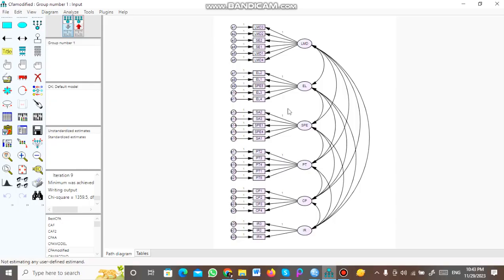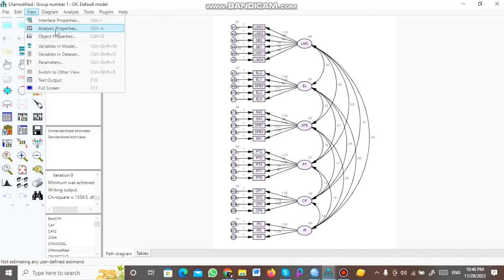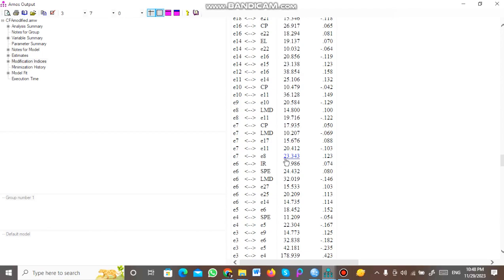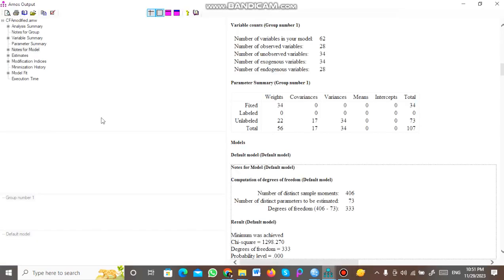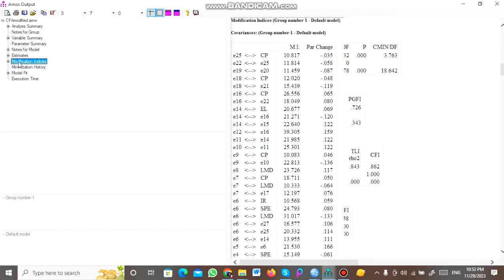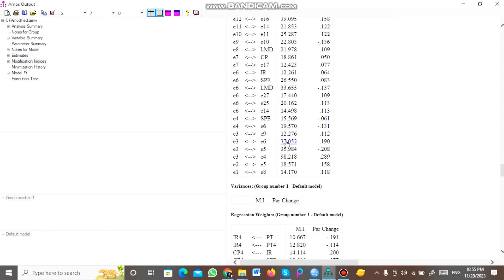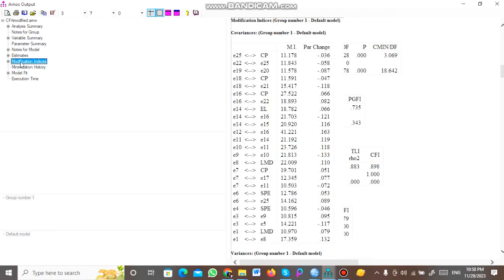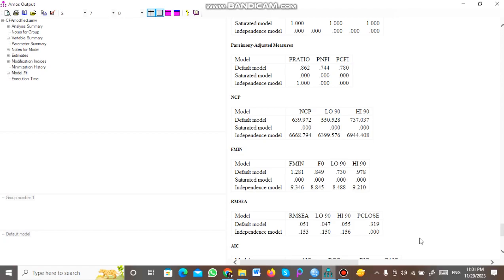Improving Model Fit Values with Modification Technique using AMOS